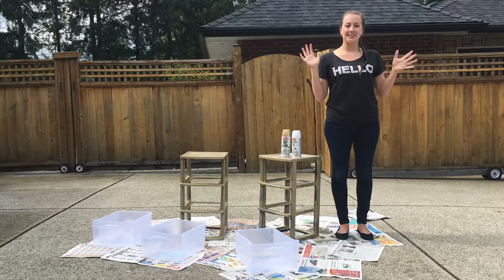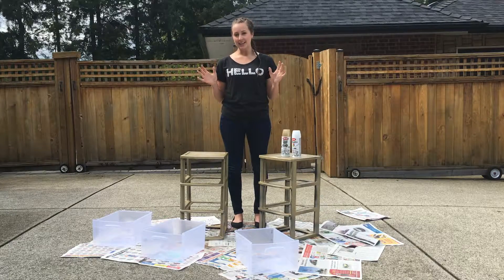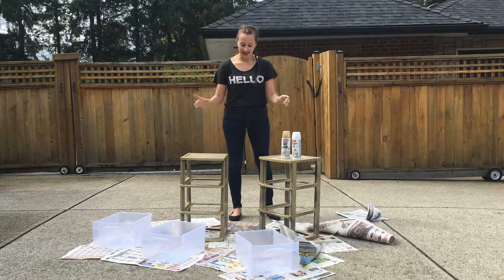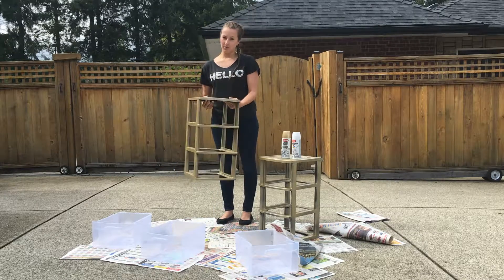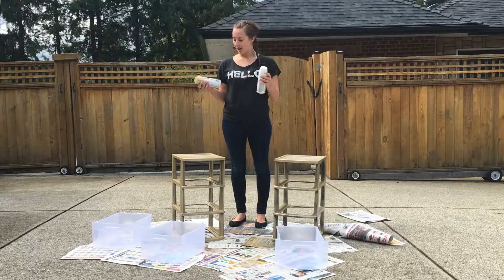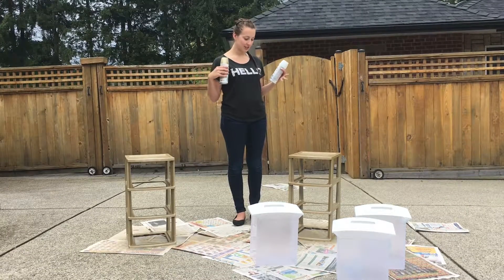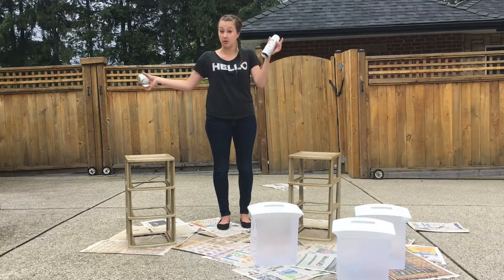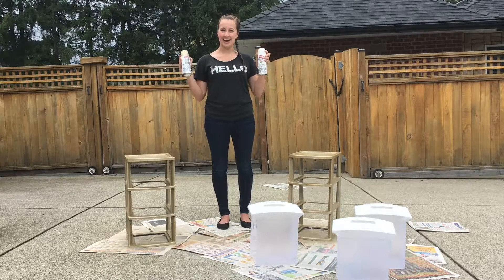Dorm DIY | Golden Storage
Let me know if you love this idea for an easy dorm room DIY!

-S